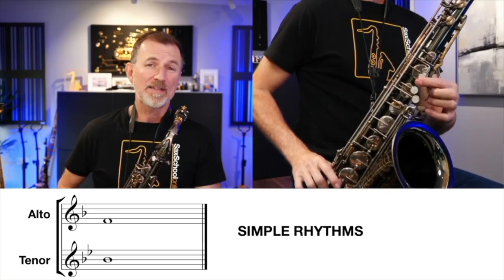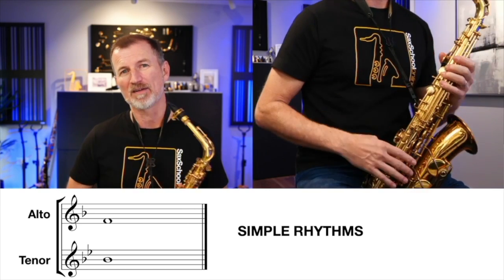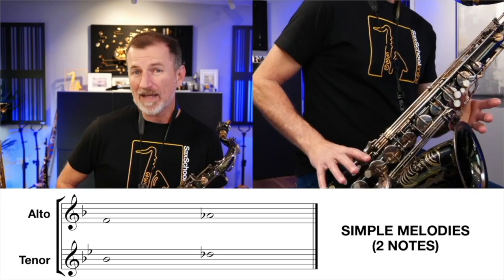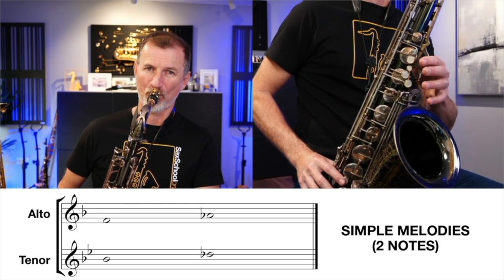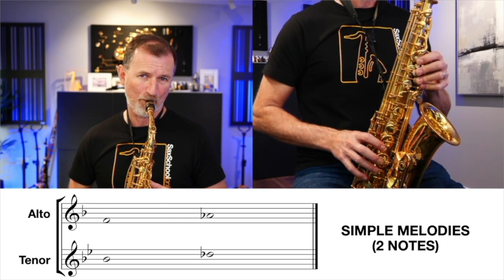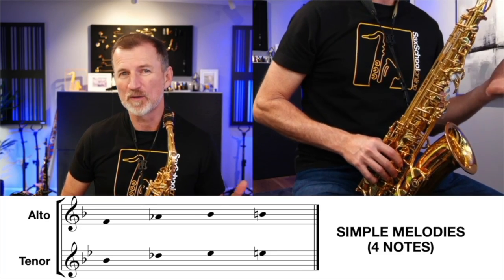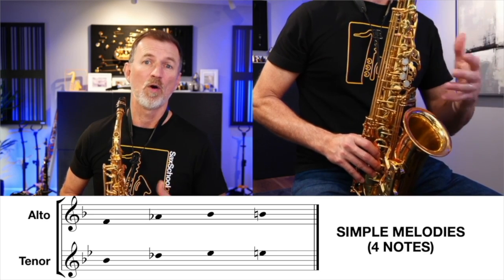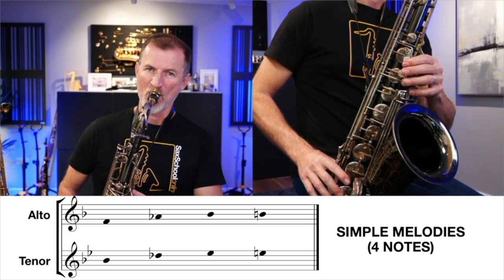Easy BLUES Saxophone Jam for absolute beginners - Revisited!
Get started jamming the blues on saxophone right now!
Loads of you love my Easy Blues Jam so I've given it a refresh here.
Even if you're an absolute beginner on saxophone, you'll love this easy, fun blues jam.
Whether you play alto sax, tenor sax, baritone or soprano, grab your saxophone and dive in.
Chapters:
0:00 - Intro
0:12 - The Notes
01:08 - Jam 1  Prep
01:46 - Jam 1 Playalong
03:31 - Jam 2 Prep
04:55 - Jam 2 Playalong
06:35 - Jam 3 Prep
09:19 - Jam 3 Playalong
10:40 - Next steps